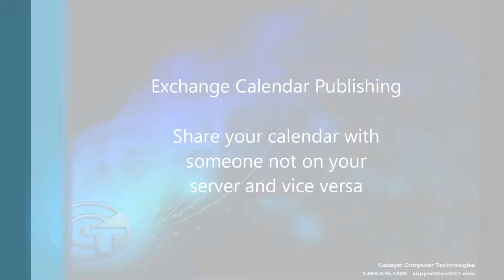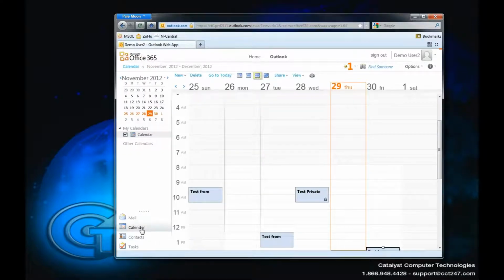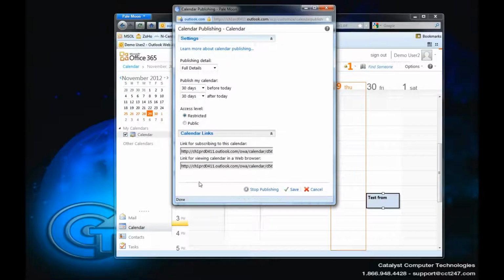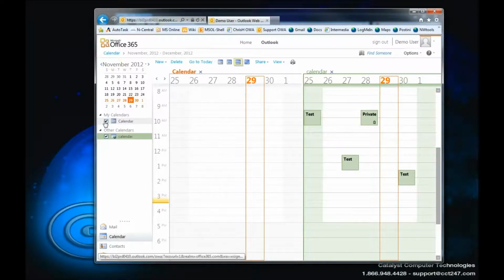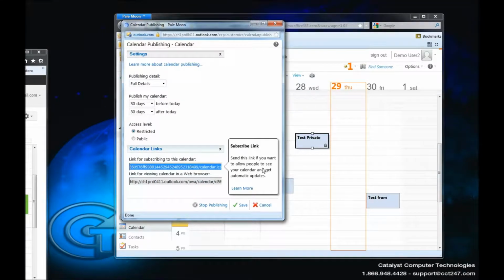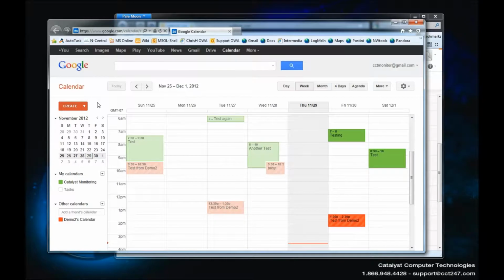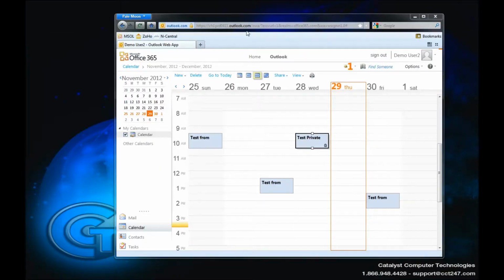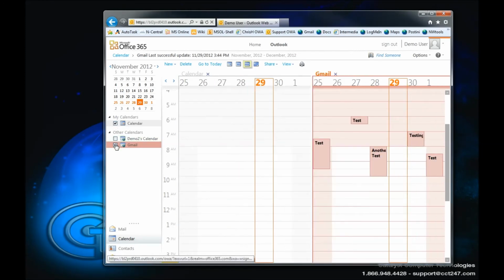How To Publish Calendar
Office 365 Help, How to Publish Your Calendar with Other Email Systems